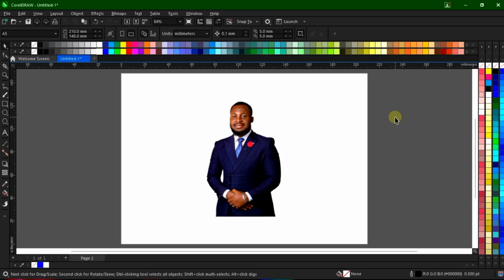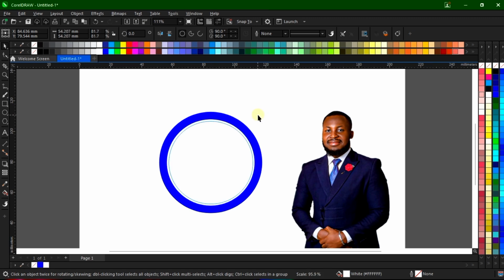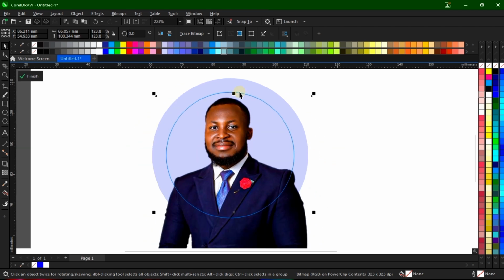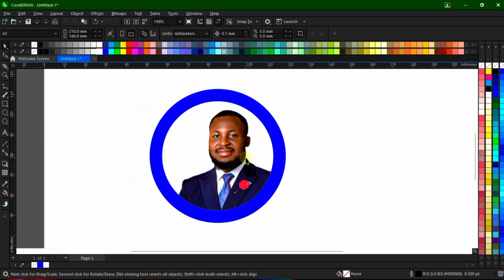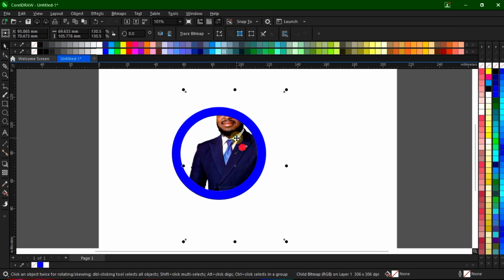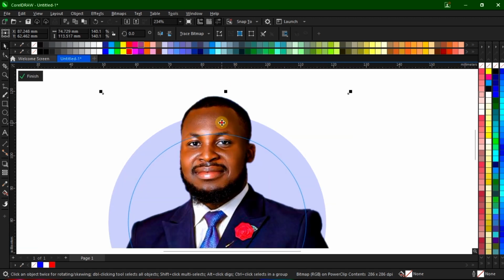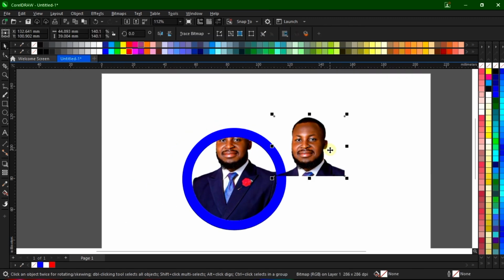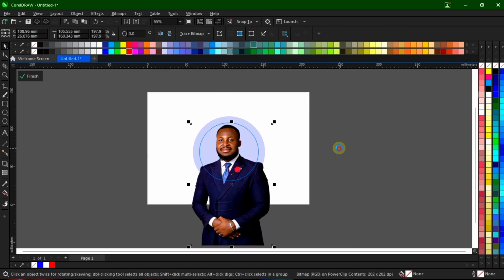HOW TO POWERCLIP IN CORELDRAW || A Step-by-Step Beginners Guide!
Are you struggling with PowerClip in CorelDRAW? If yes, this easy tutorial is for you. In this tutorial, you will learn how clipping works and how to use PowerClip for professional vector graphic design, etc.

By the end of this tutorial, you will know:
✓ How to insert objects into Containers or Frames
✓ How to edit PowerClip contents even with Shortcut keys
✓ How to remove objects from PowerClip
✓ How to create creative design effects, etc.

This tutorial is perfect for beginners and advanced users.